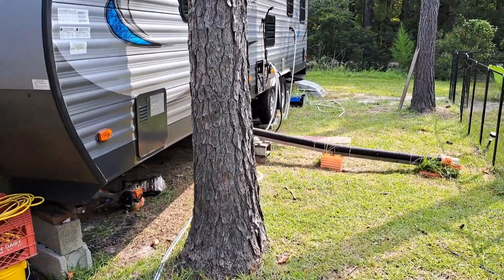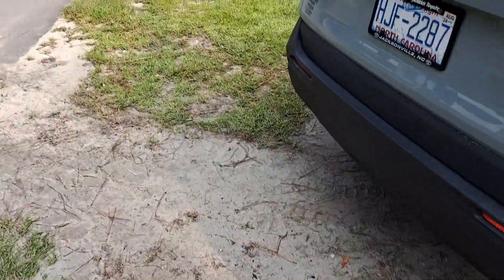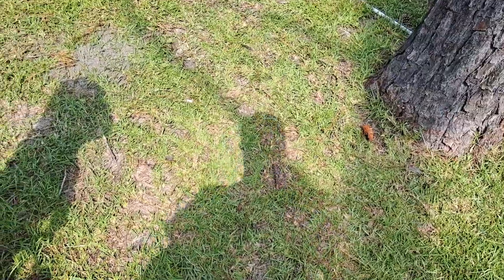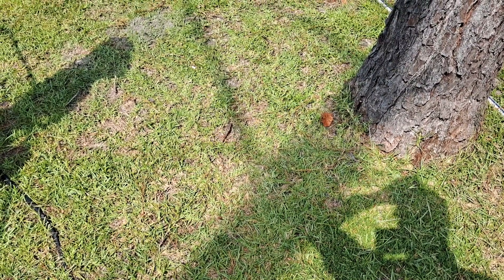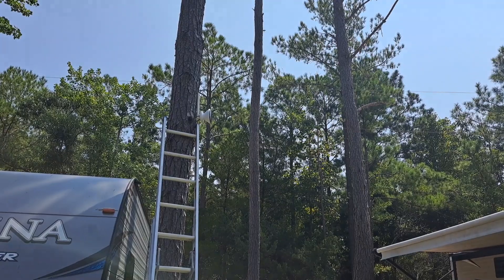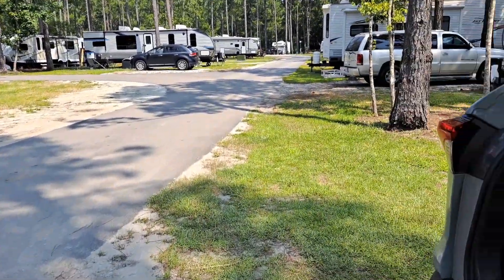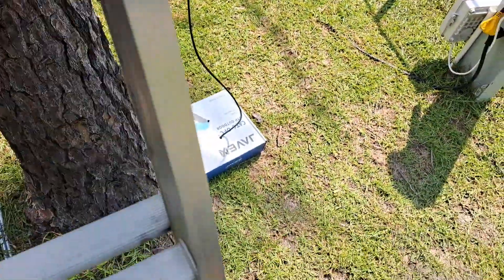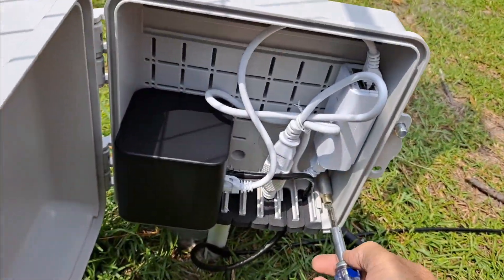Getting Another RV Owner Some Internet Service